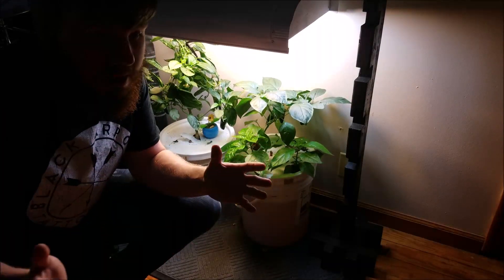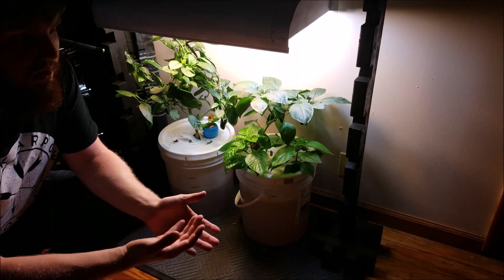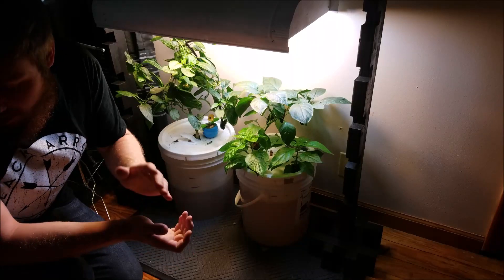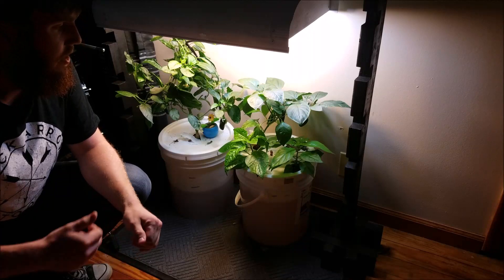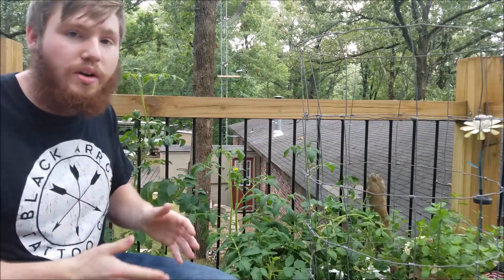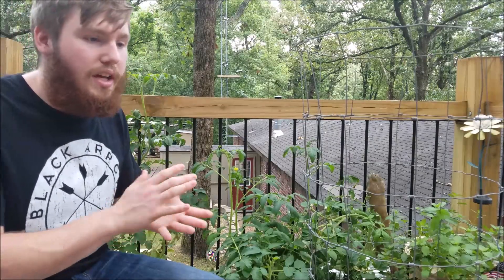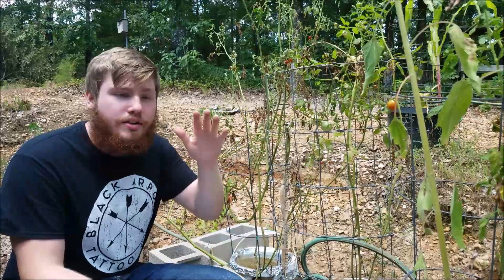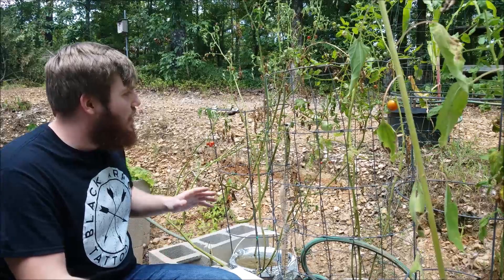Beginners Hydroponics! START HERE!!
I go more in depth in this video regarding the pros and cons of Indoor and Outdoor hydroponics, and also what system I believe can work for you. I hope this answers a lot of questions for some of you and helps get you guys growing!